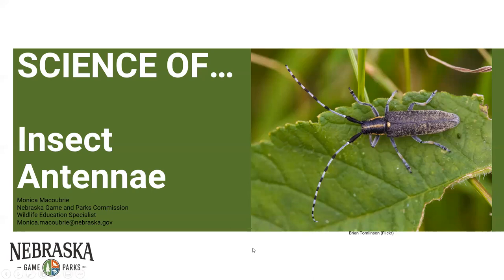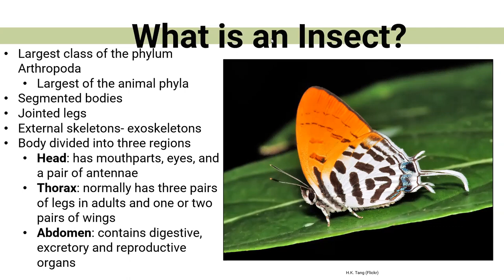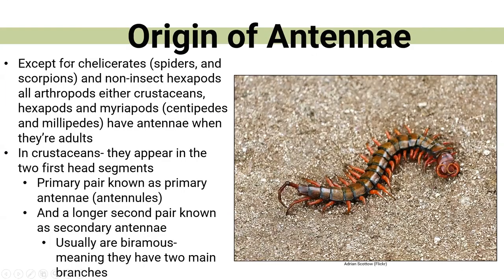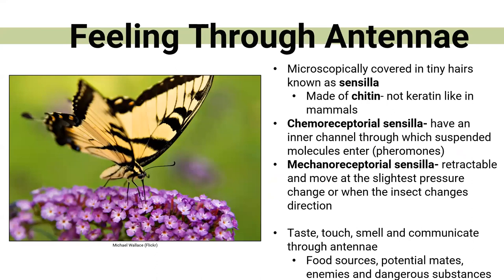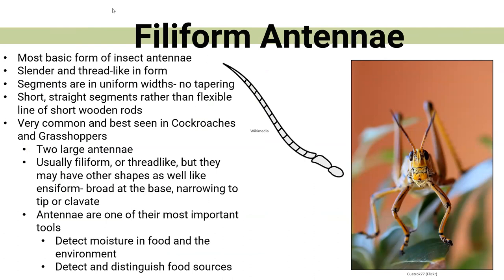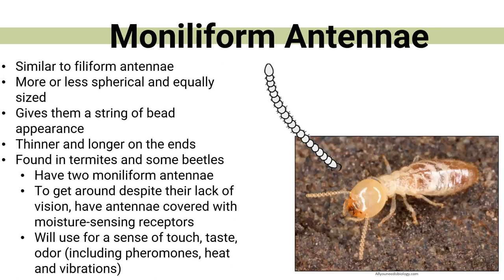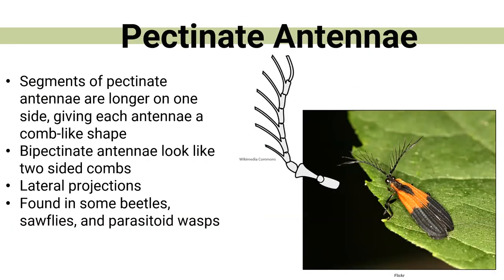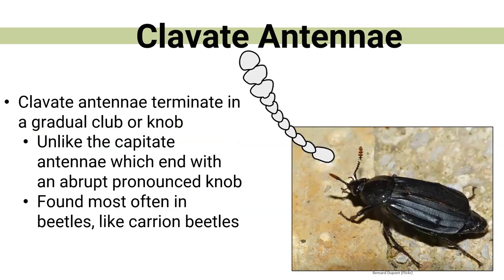Science of...Insect Antennae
Long, short, fuzzy, or lobed insect antennae could possibly be just as diverse as the amount of insects out there. Antennae are sensory organs that help the insect feel and smell their environment, often being called “feelers”. Many insects have great eyesight, but they don’t have a nose to smell, so instead they could use their antennae to smell chemicals in the air. But, it is not only smelling, insects use their antenna for other things as well, like feeling the surface of an object, sensing hot and cold, listening to sounds and detecting the movement of air or wind. In this Science Of episode we will be breaking down insects by antennae shape and giving you a better understanding of why certain insects have certain antennae shapes! Join us and find out more!